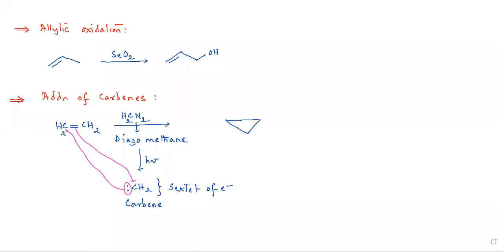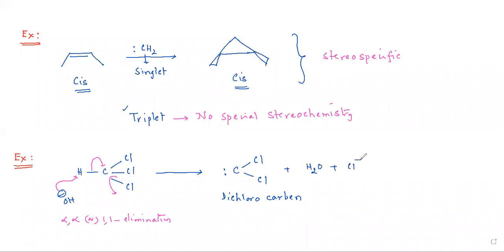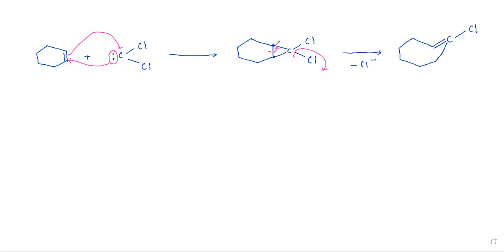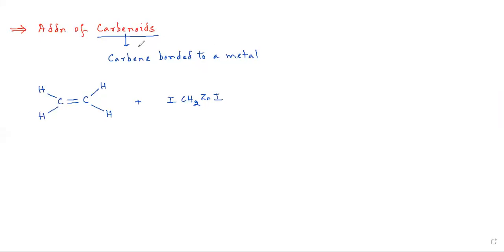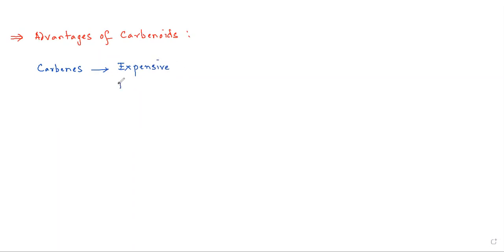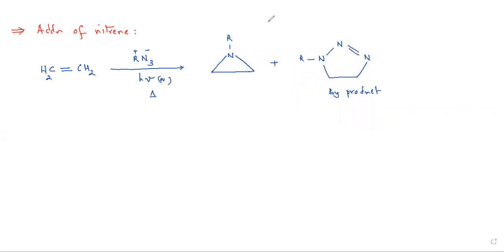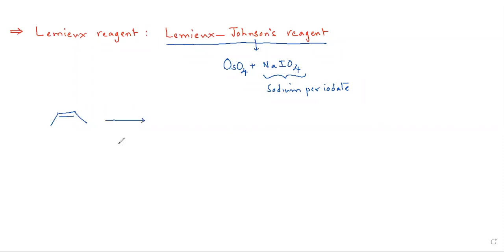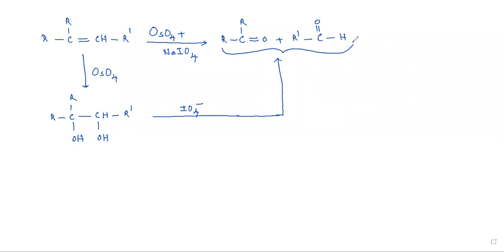Alkenes Properties 8